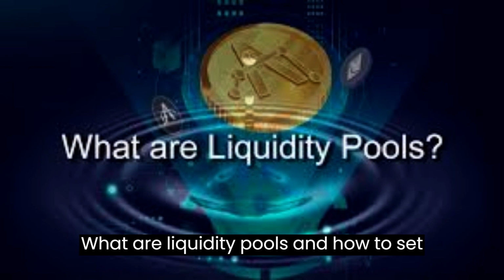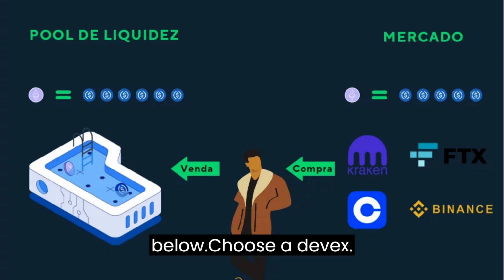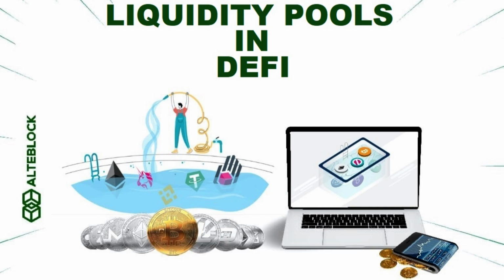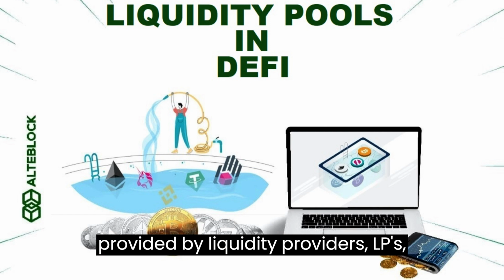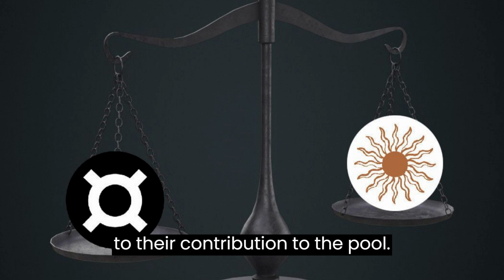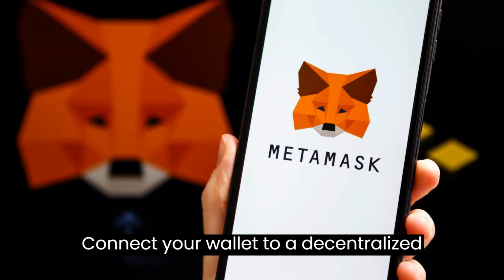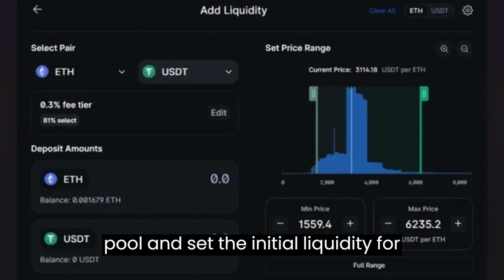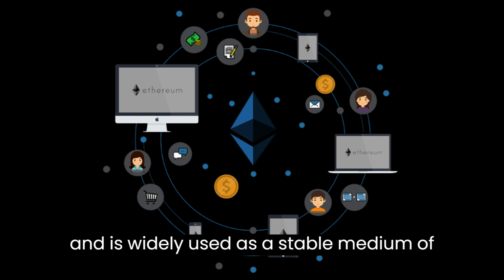How to make money with POOLs?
What are liquidity pools and how to set up a liquidity pool. In this video we will explain what it is and how to make money with liquidity pools